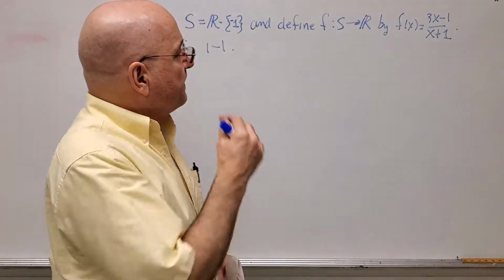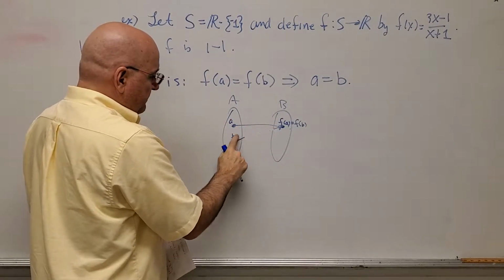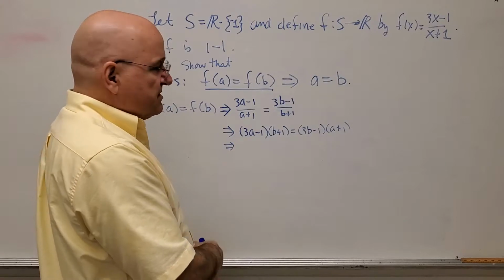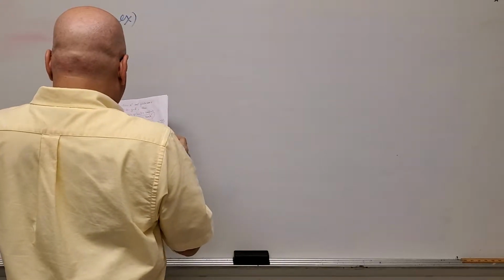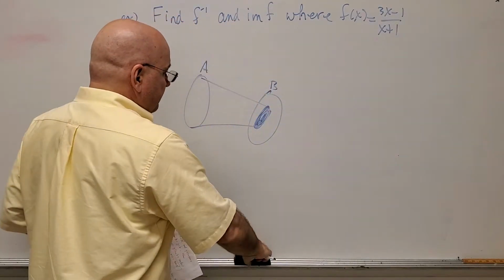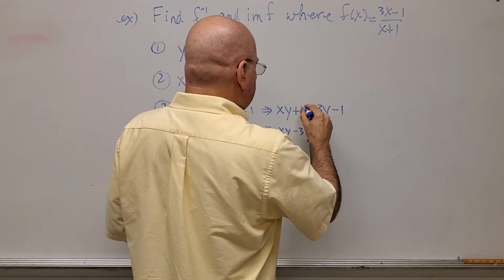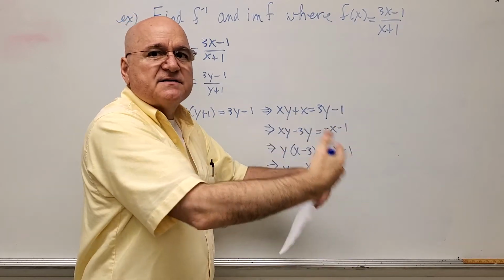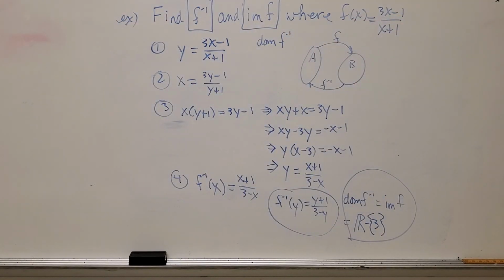Real Analysis I (lec. 0.2.E). Relations and Functions.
Real Analysis I. Relations and Functions.